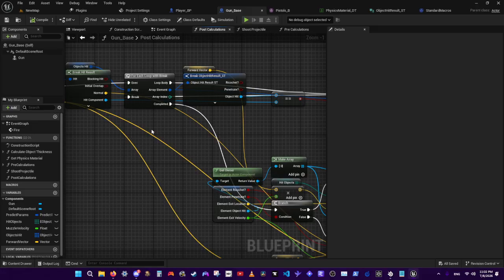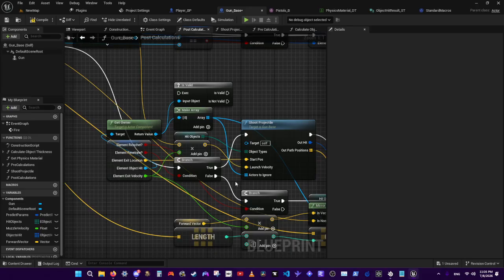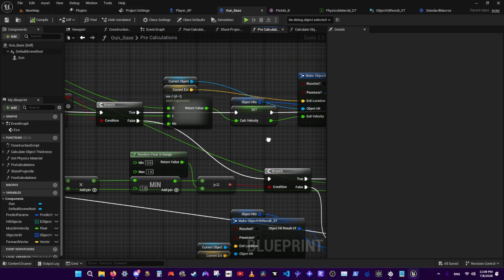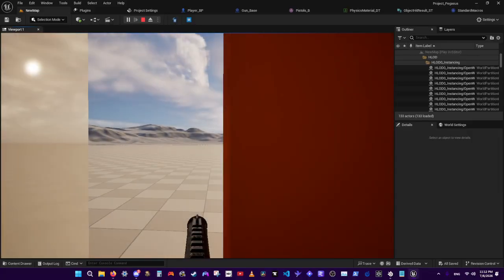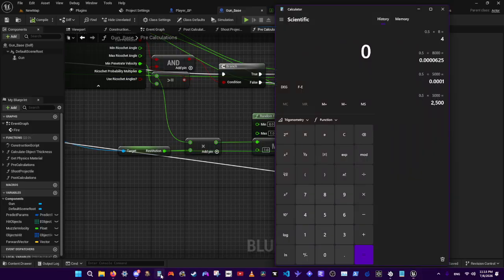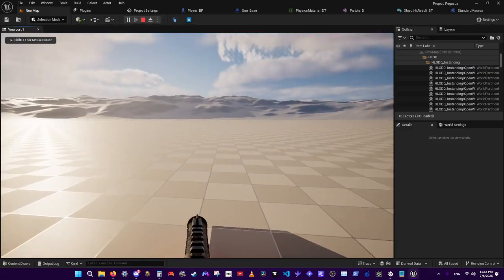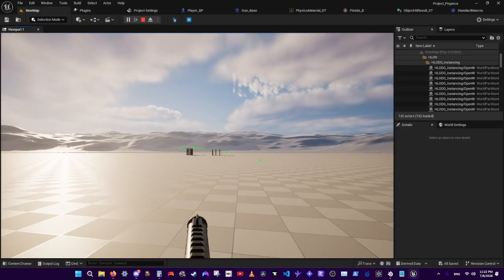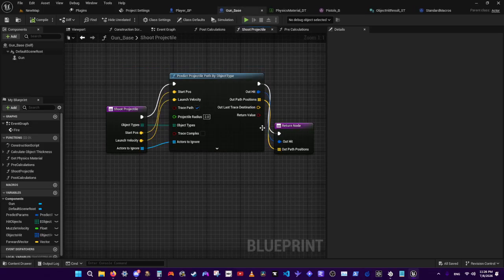I Made My Own Ballistics System In UE5 (FPS Devlog #1)